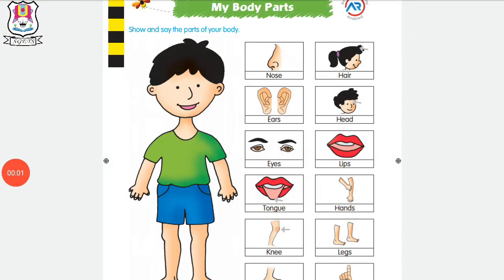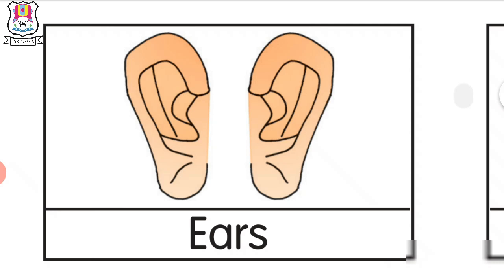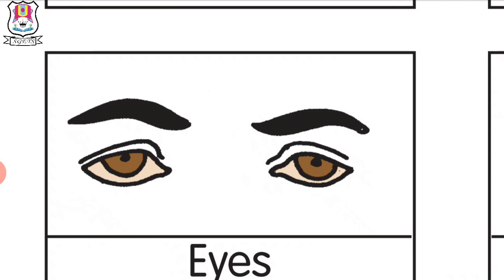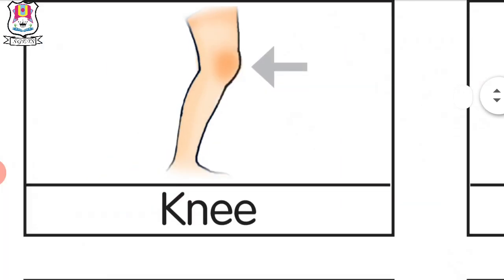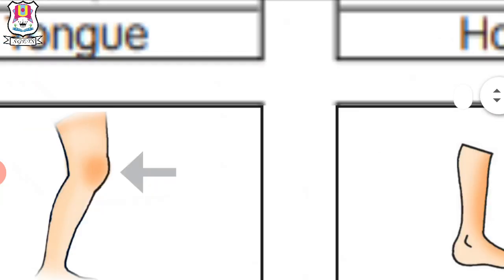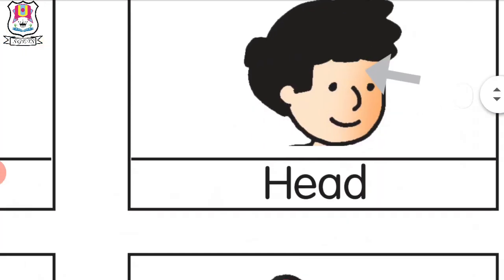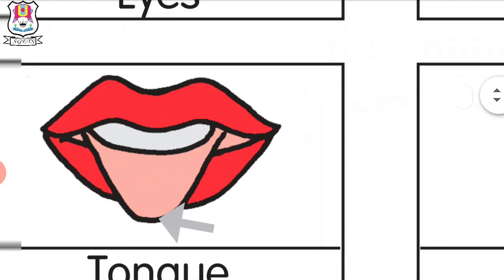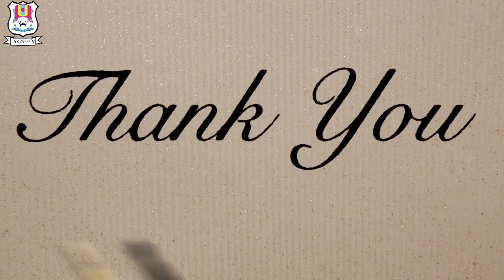NURSERY || G.K. || Ch.1 || My Body Parts || Shree Ghanshyam English Teaching School, Nadiad || SGETS